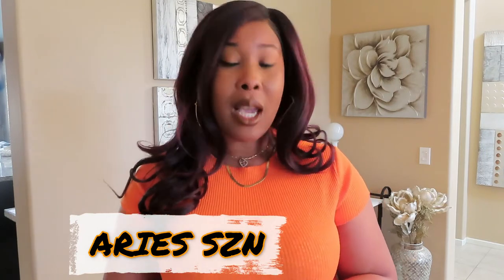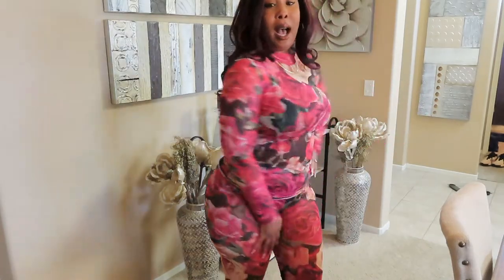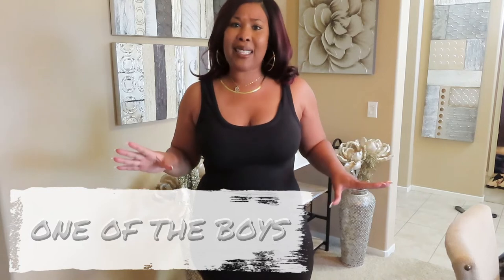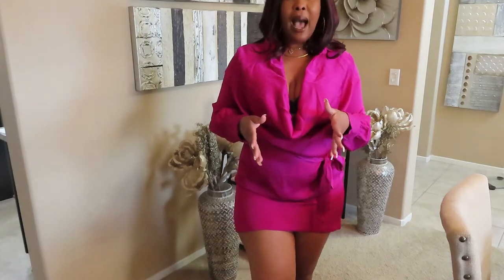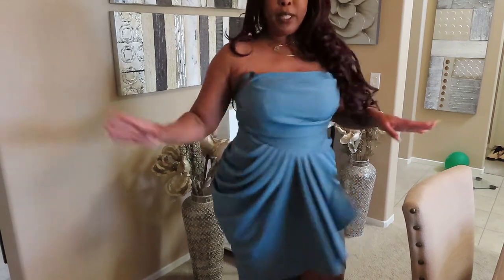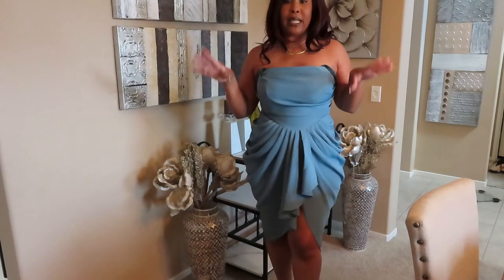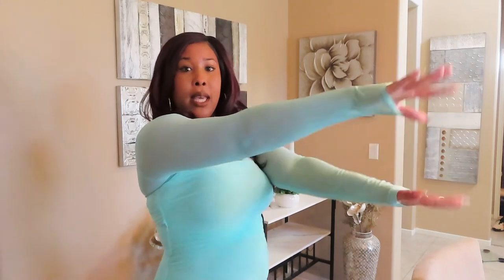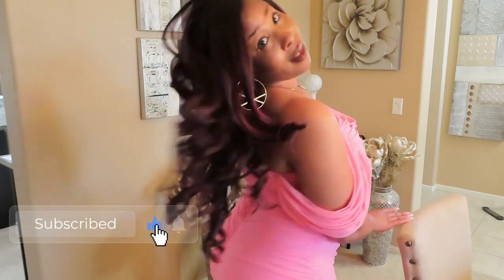FASHION NOVA DRESS HAUL || BIRTHDAY EDITION || Help me Pick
FASHION NOVA DRESS HAUL || BIRTHDAY EDITION || Help me Pick   @Taj Beauty Tv ​

Bad For The Night Bandage Midi Dress - Pink size xl

fashion nova spring haul
fashion nova bday haul
fashion nova plus bday haul 2021
fashion nova spring outfits
fashion nova  haul xs